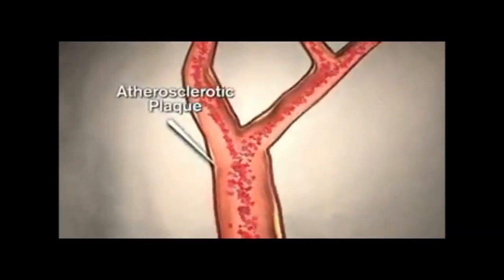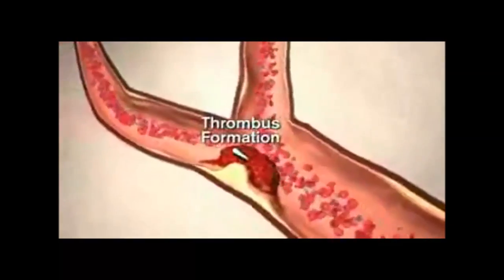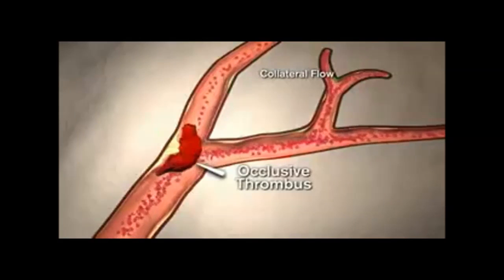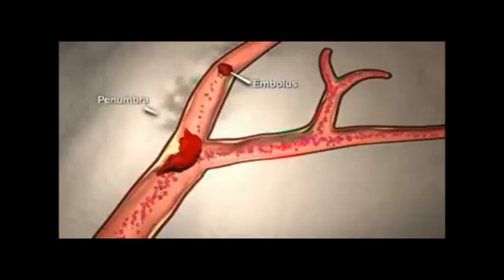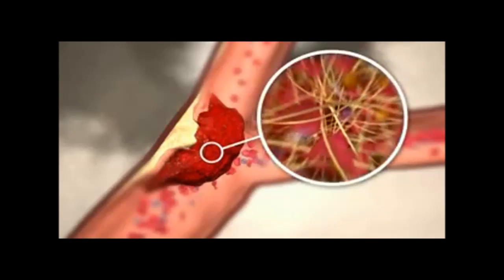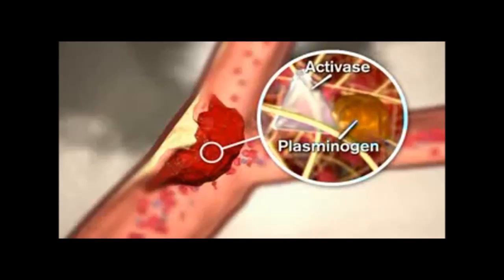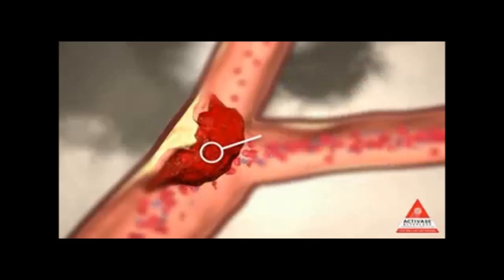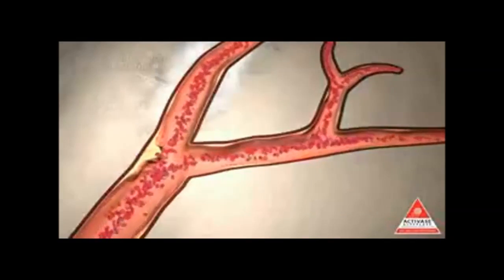alteplase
movie for ischemia talk